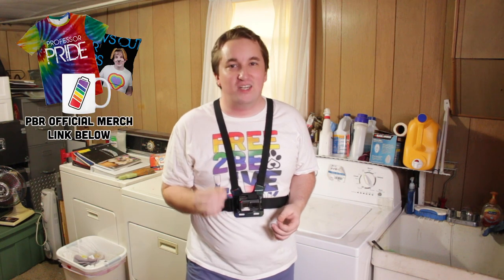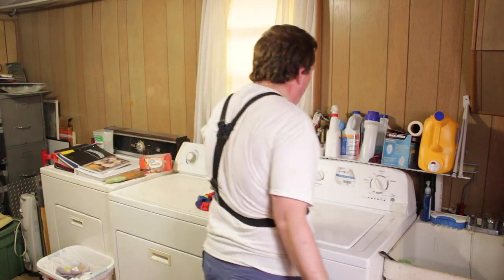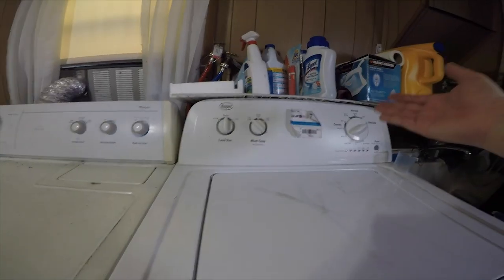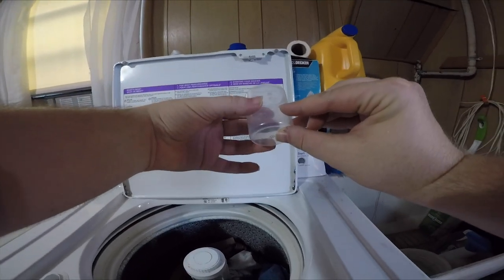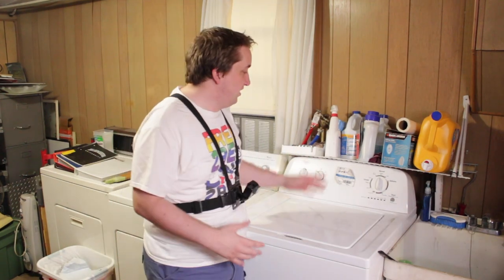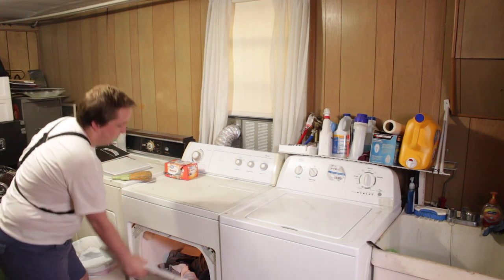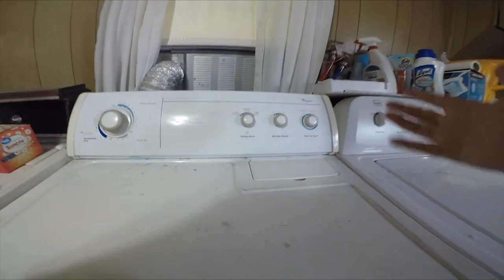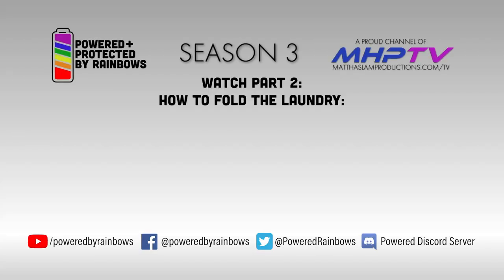How To Do The Laundry - PBR Life Skills Class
Today on the show we're showing you how to do the laundry and how to use the washer and dryer.